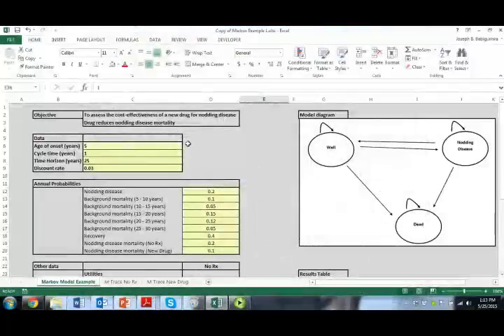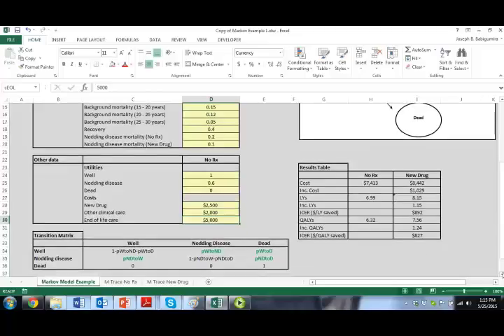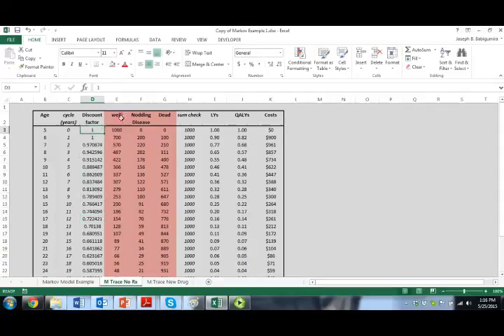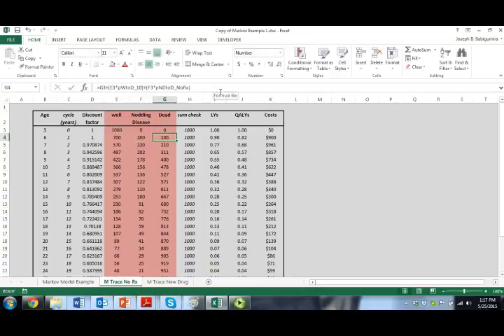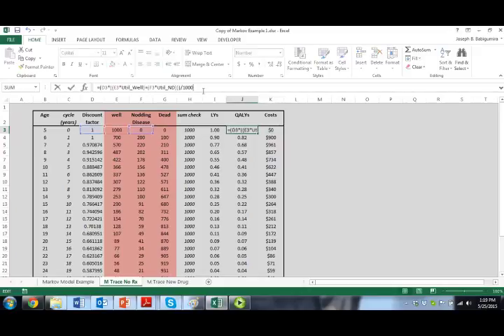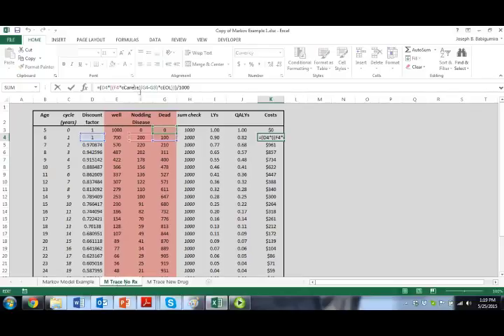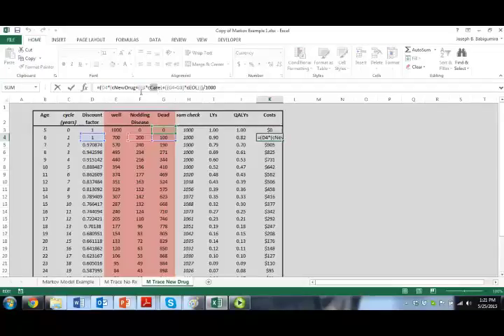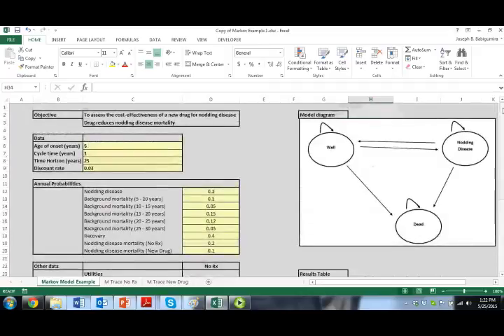Week 6: Markov Modeling - Example